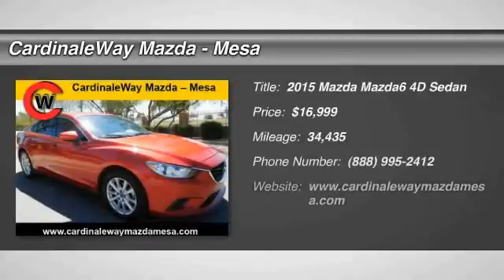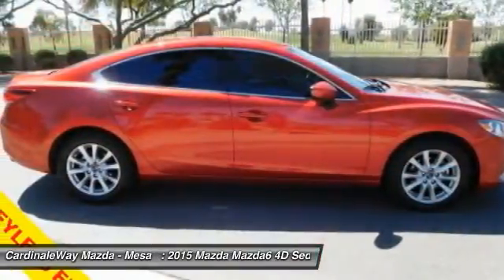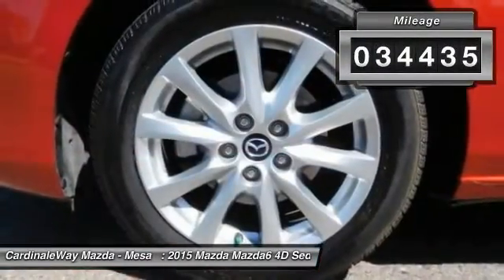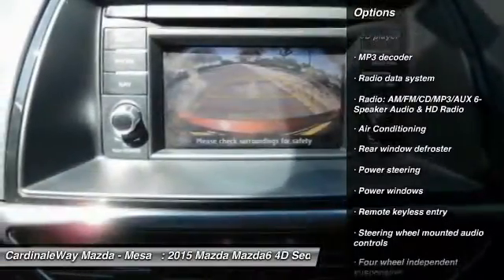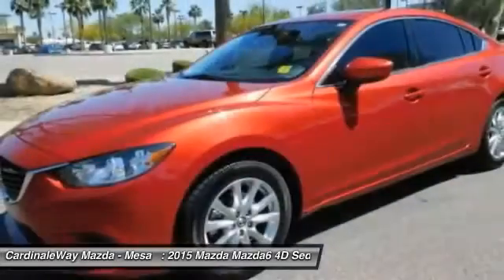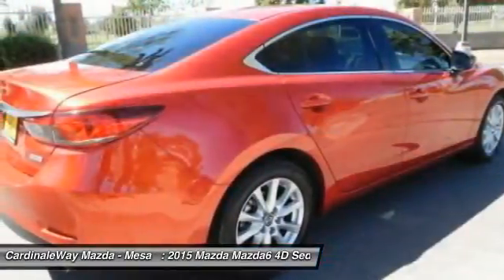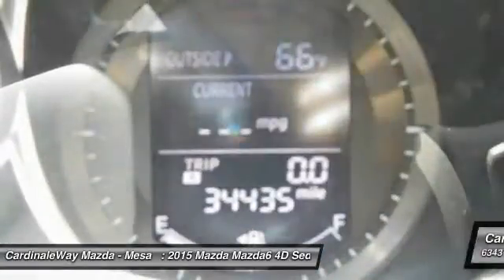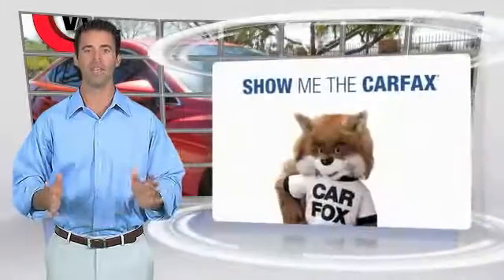2015 Mazda Mazda6 Mesa AZ MG2011A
6343 E. Test Drive

Less stops at the pump. Fuel Efficient! Are you looking for a reliable used vehicle? Well, with this tremendous, reliable 2015 Mazda Mazda6, you are going to get it.. This great Mazda is one of the most sought after used vehicles on the market because it NEVER lets owners down. Stop by CardinaleWay Mazda Mesa today! Vehicle price and availability are subject to change without notice.